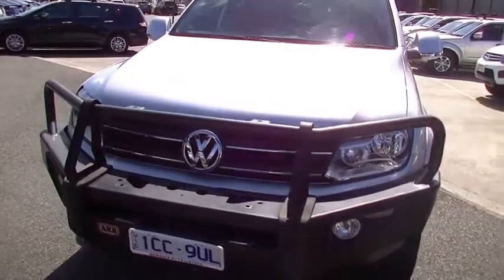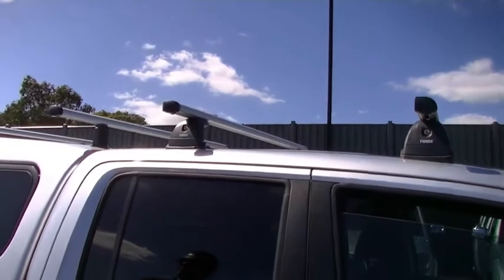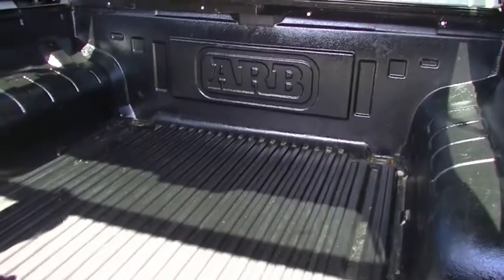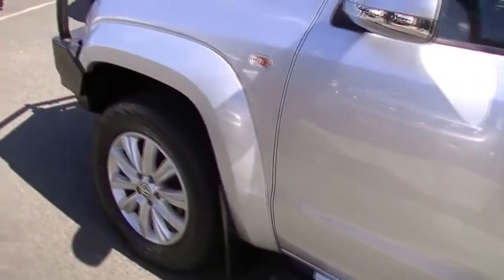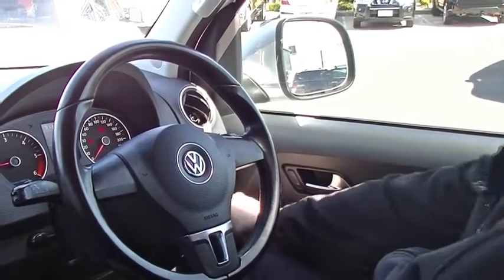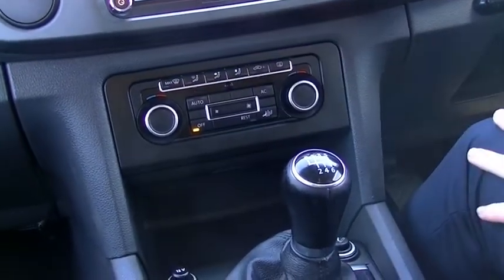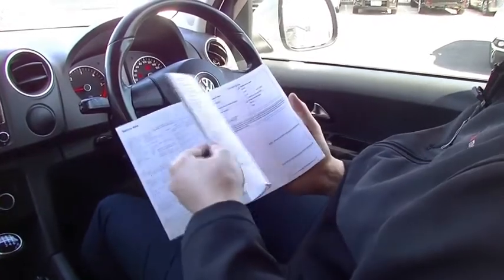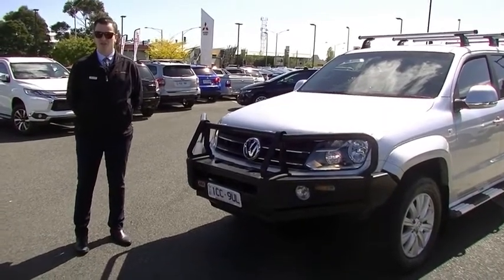B5773 - 2012 Volkswagen Amarok TDI400 Highline 2H Manual 4MOT MY12 Walkaround Video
A video walkaround tour of the B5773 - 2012 Volkswagen Amarok TDI400 Highline 2H Manual 4MOT MY12 Presented by Matthew Bailey Used Car Sales at Berwick Mitsubishi,